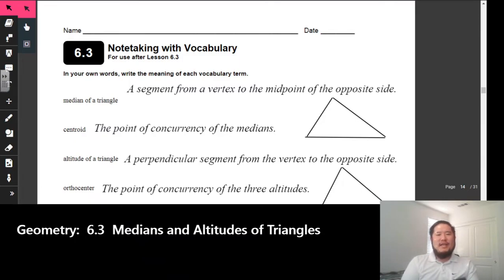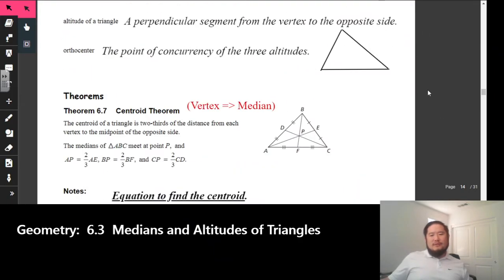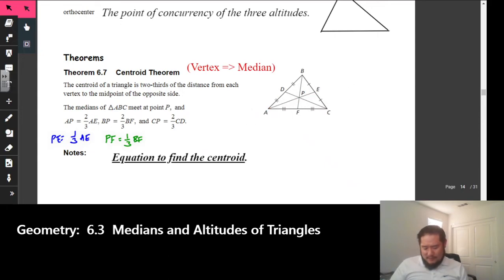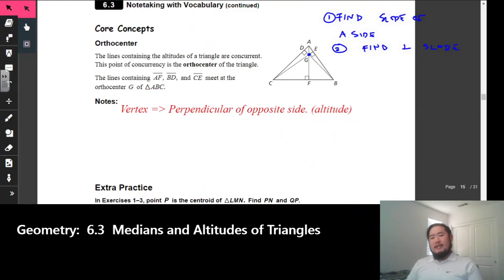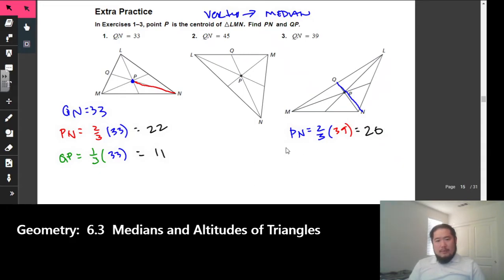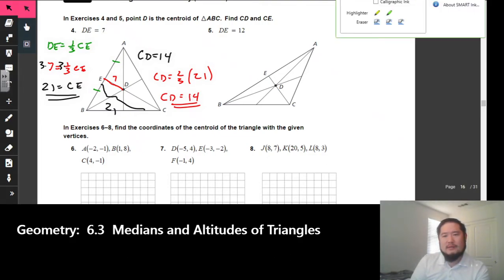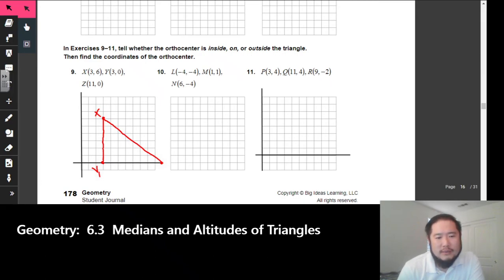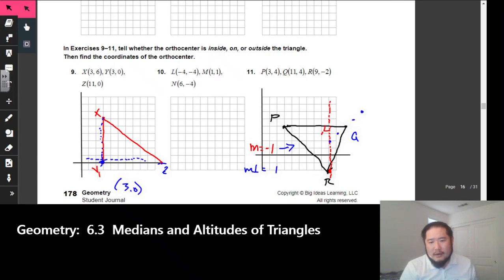Geometry: 6.3 Medians and Altitudes of Triangles